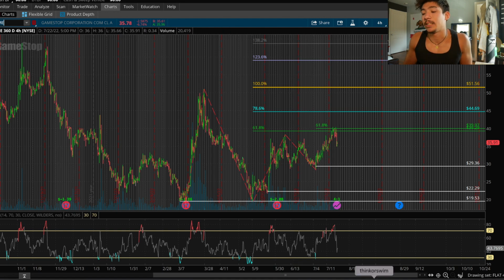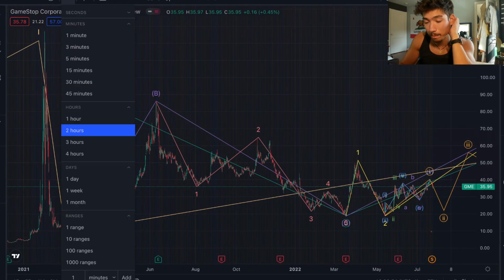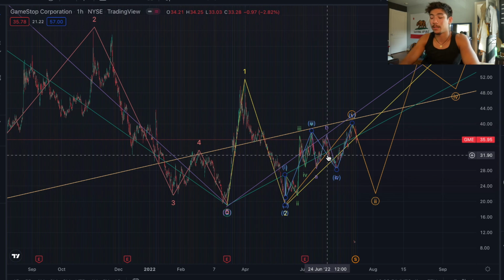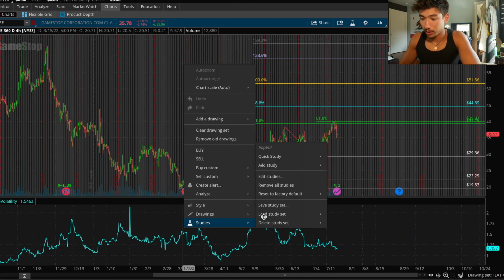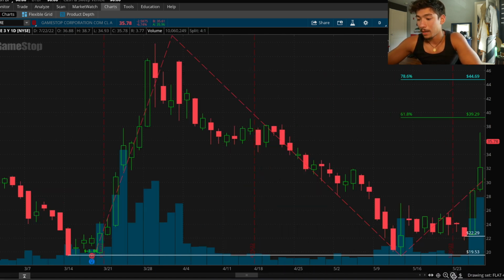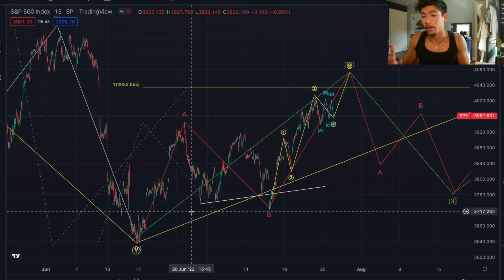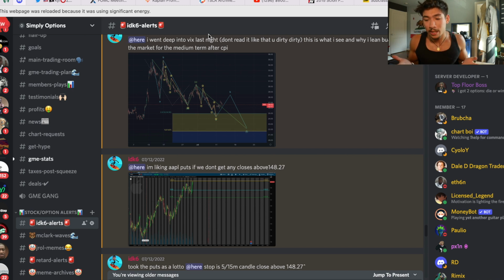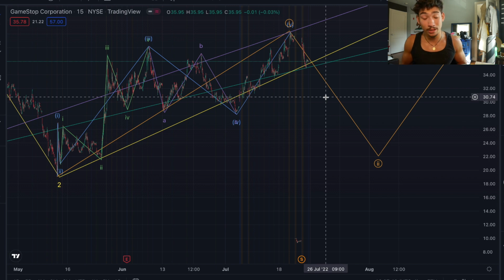GME Split Adjusted Elliott Wave Analysis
something something wave 3